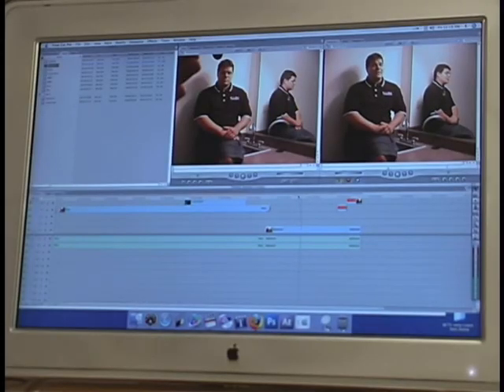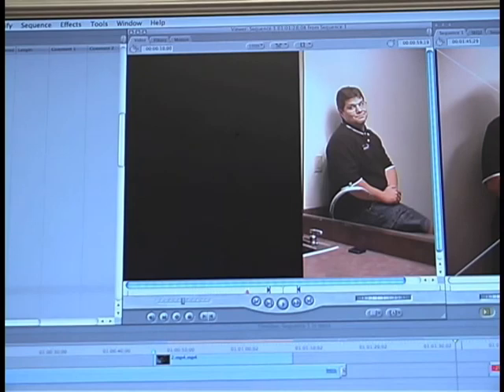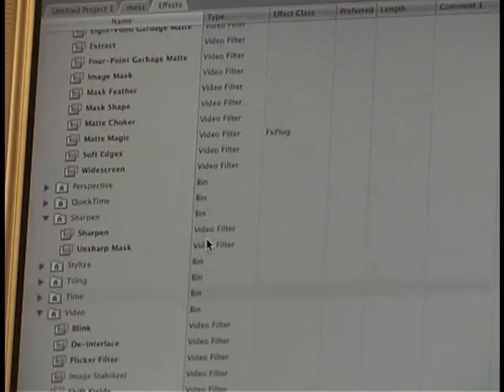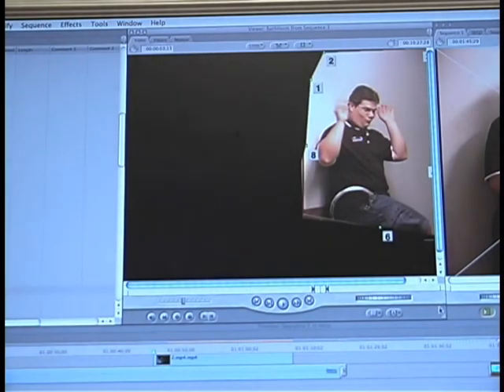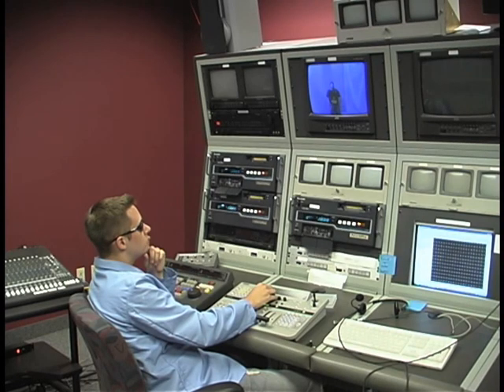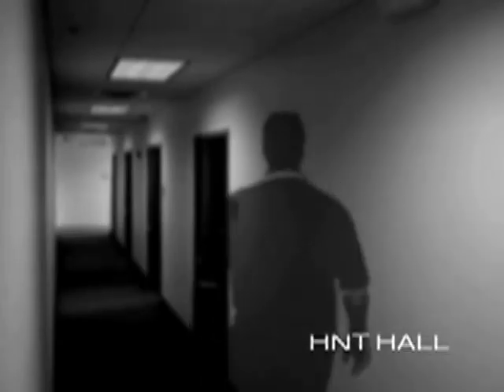The extra hour variety show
we needed more hours on the time card and this jem was born